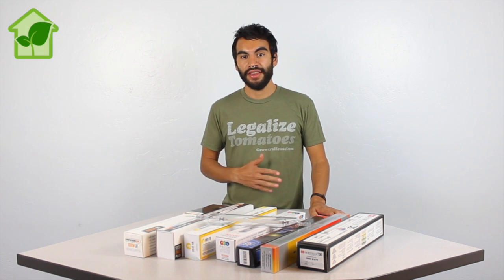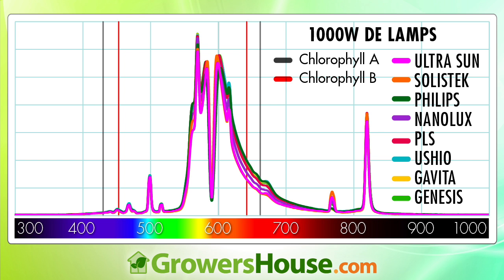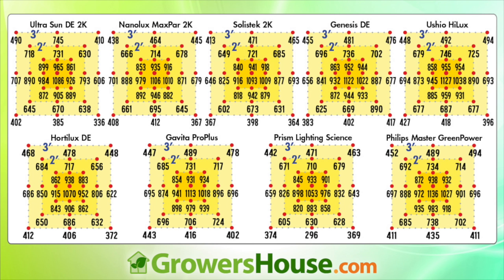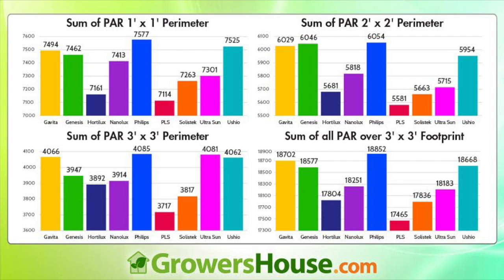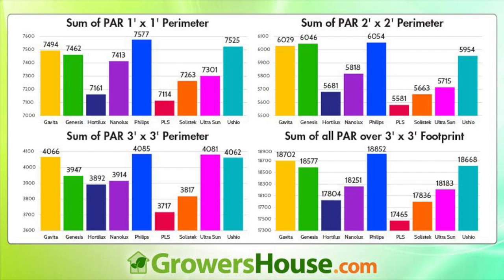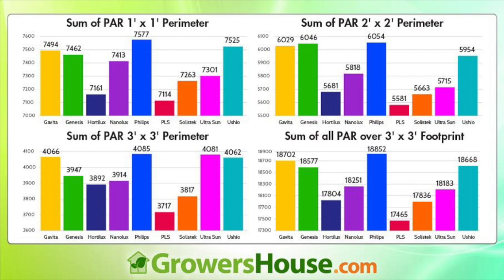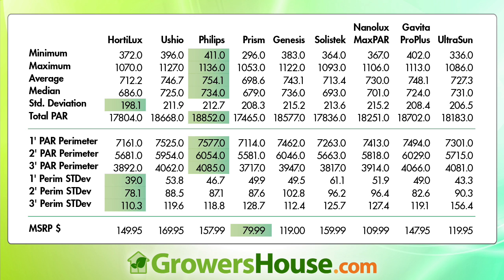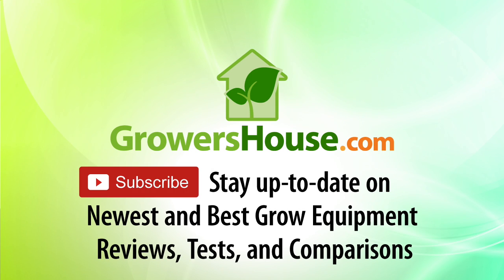1000w Double Ended (DE) Lamp Comparison Review & Test : Philips, Gavita, Hortilux, and More.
In this Review Lab, we test and record 9 of the most popular 1000W Doubled Ended DE Grow Lamps currently on the market and see how they stack up against each other. As always we provide our data files and our results in easy to understand format. See our blog for all this and more...